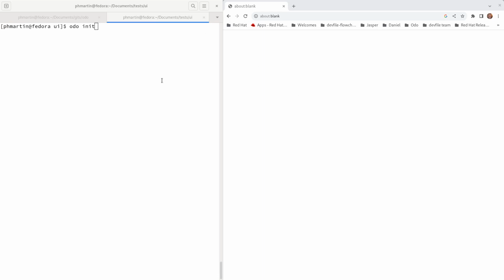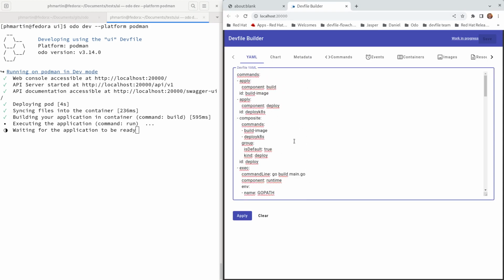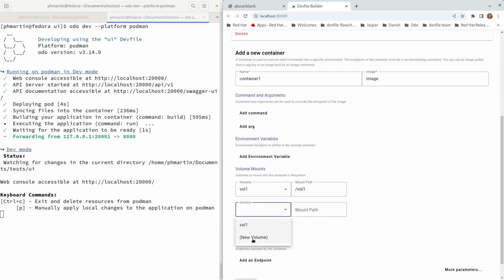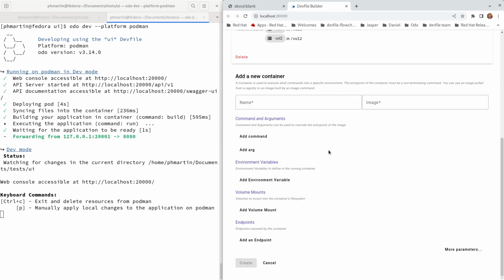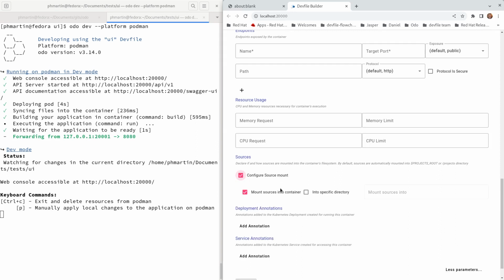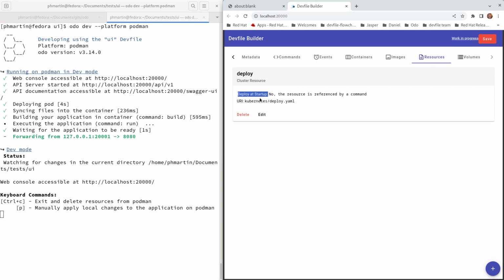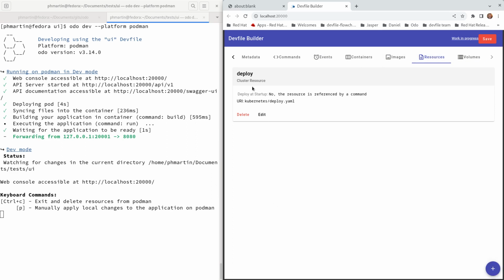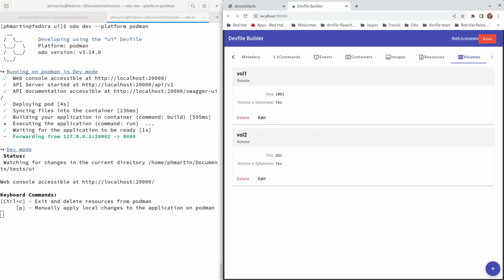odo UI: create volumes, autoBuild/deployByDefault support, volumes, resources edition